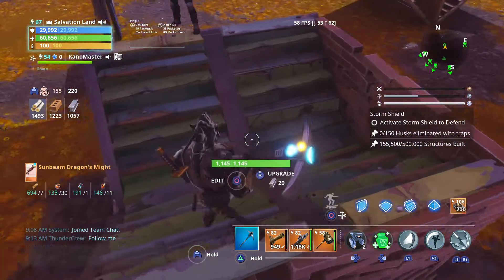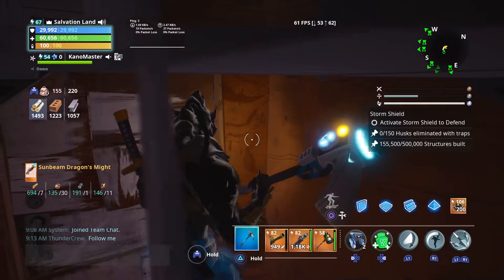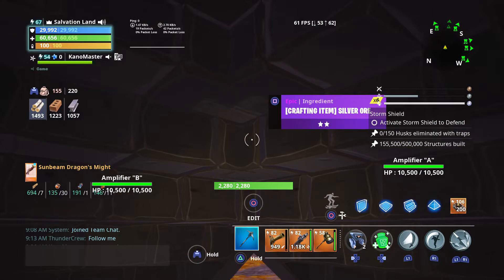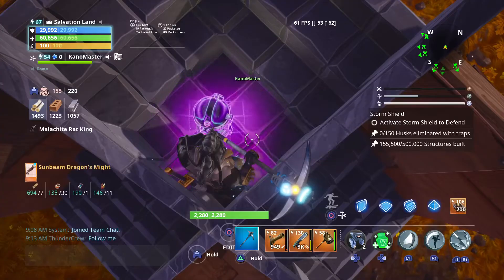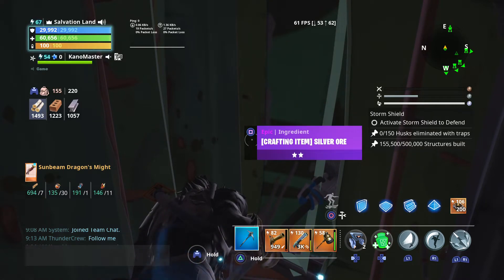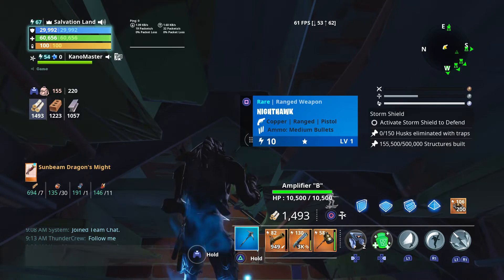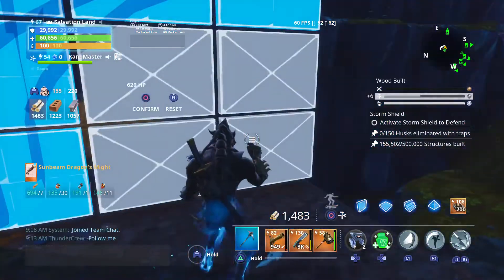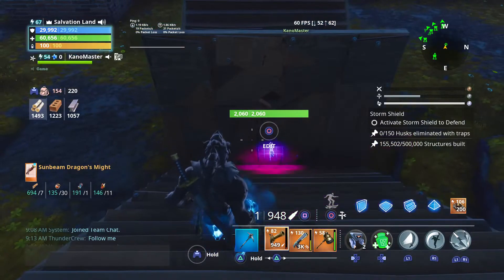How not to get Scammed in Save the World